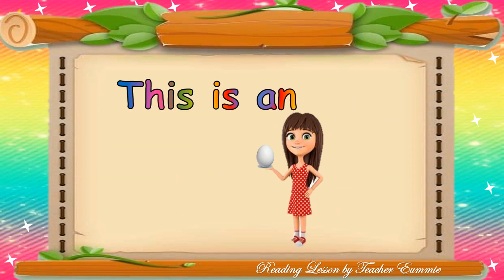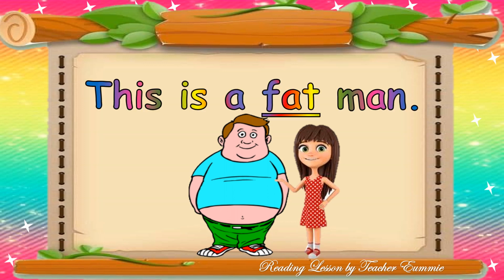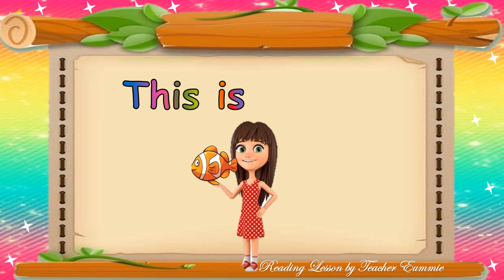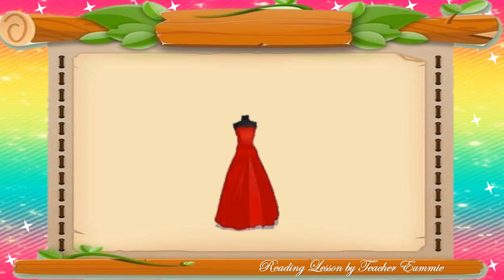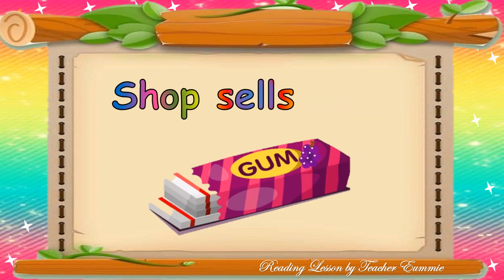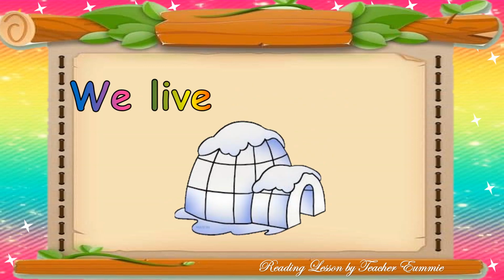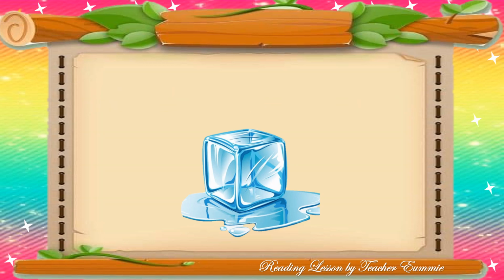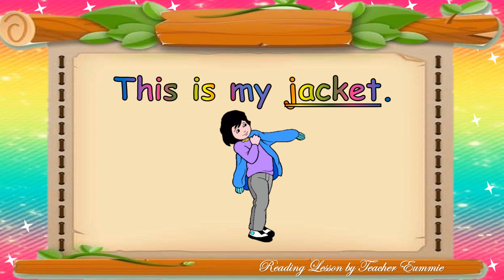Reading Simple Sentences Part 2